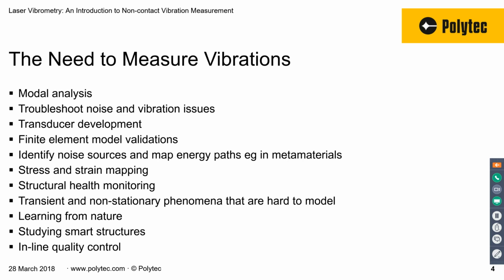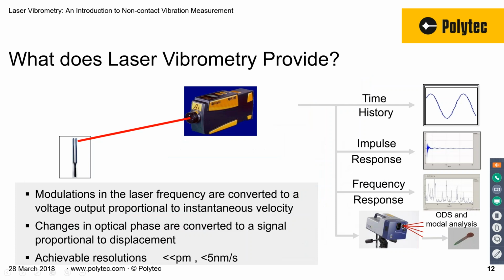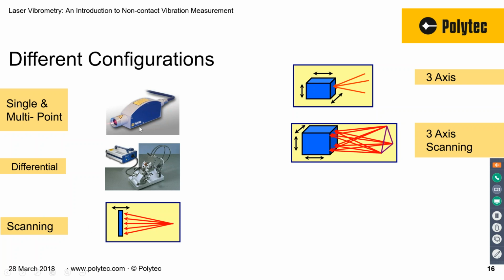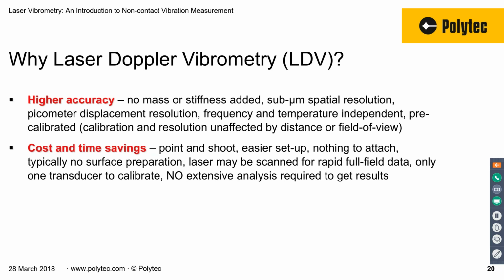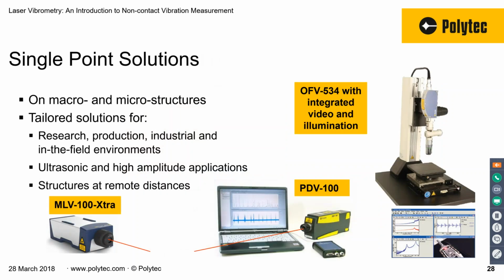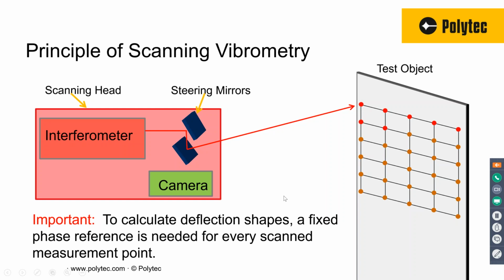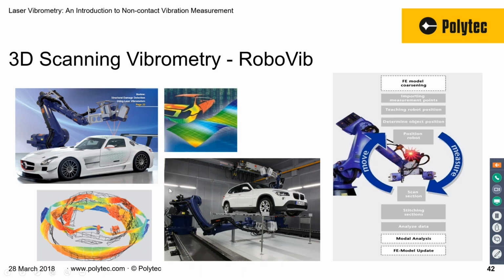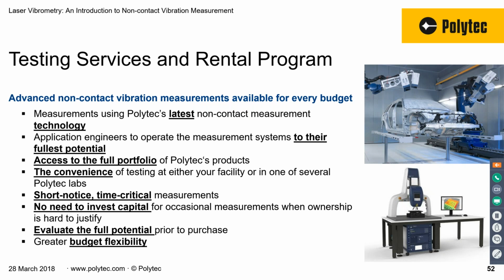An Introduction to Non-Contact Vibration Measurement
Learn about the technique that is continuing to revolutionize the measurement of structural vibration and shock. The webinar will cover its widespread application to aerospace, automotive, civil, biological, medical and micro- structures, fields where laser vibrometry has had a major impact on product quality, performance, safety and durability as well as human quality of life.

Topics Include:
- Concept and theory of Laser Doppler Vibrometry (LDV)
- Product types – including: scanning and non-scanning; 1D and 3D; rotational; fiber-optic
- Examples of where LDV offers technical, productivity and economic benefits in: modal analysis, FEM validation, dynamics characterization, smart structures research, structural health monitoring, production quality testing, strain measurement and more